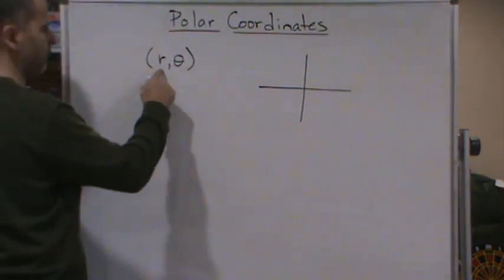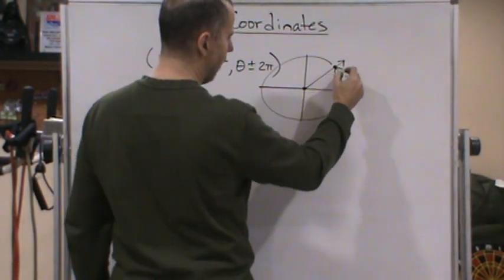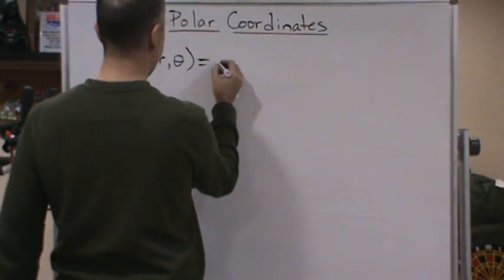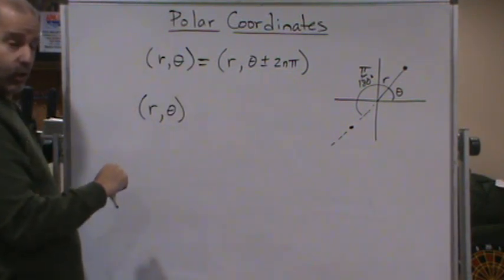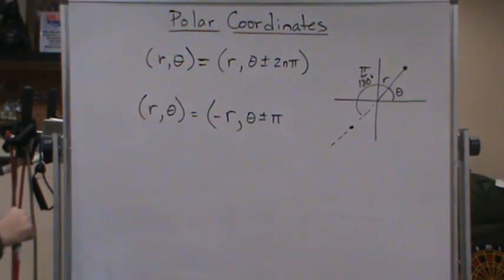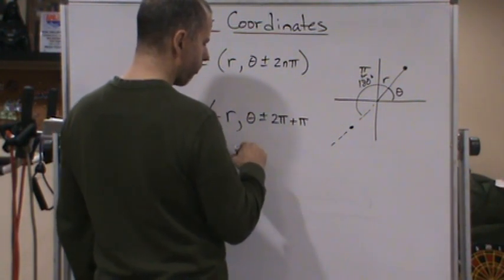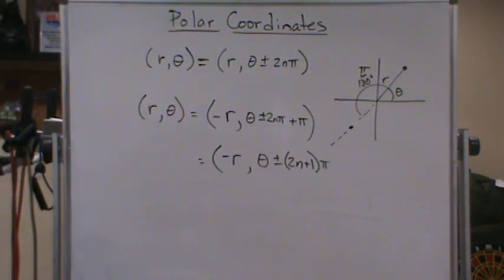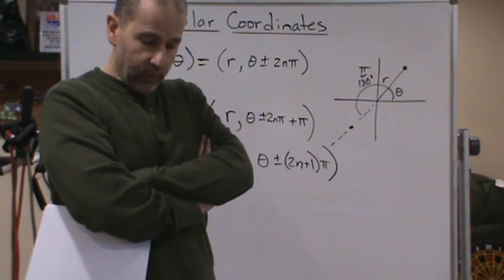MTH123 Trigonometry Polar Coordinates coinciding angles